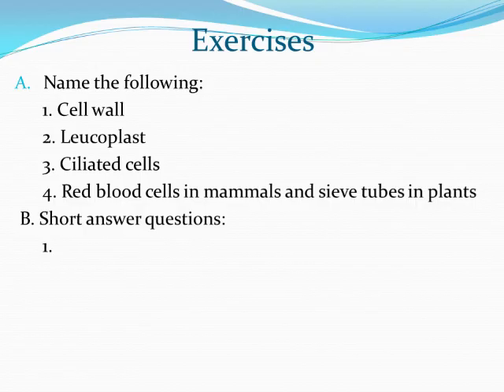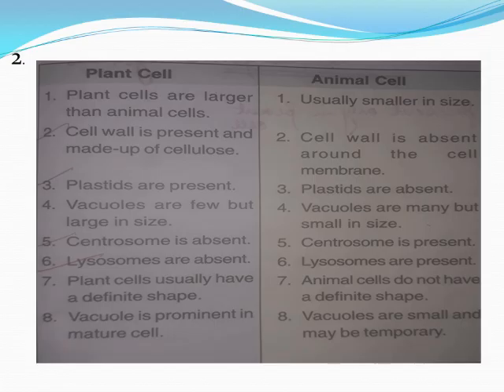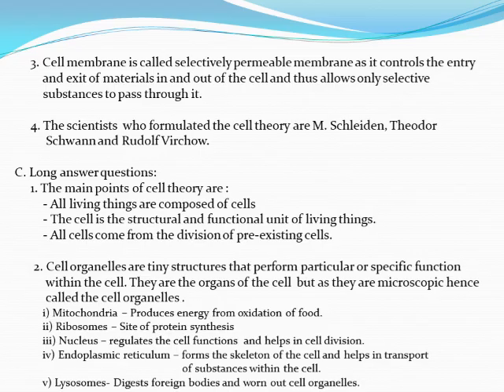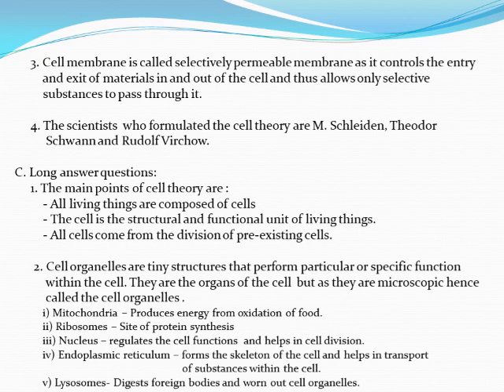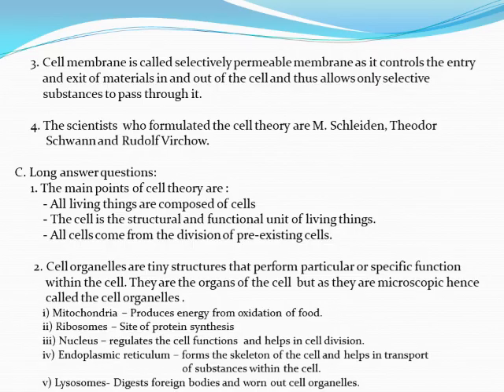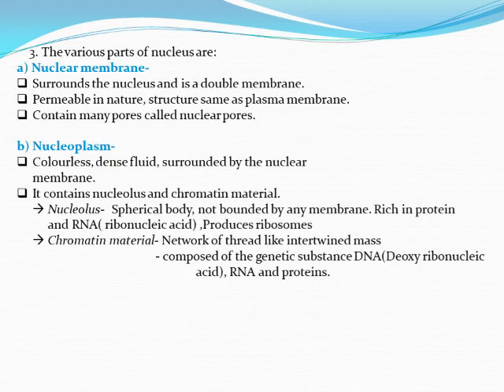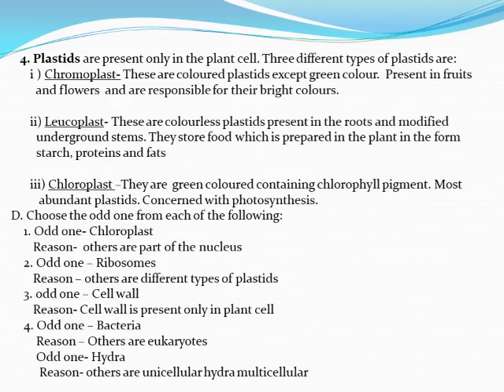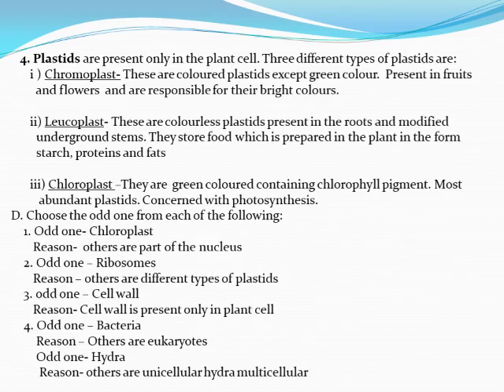Biology Class 6 Chapter 3 cells